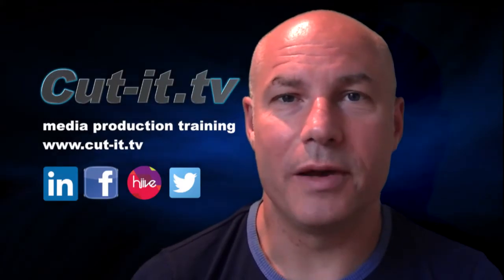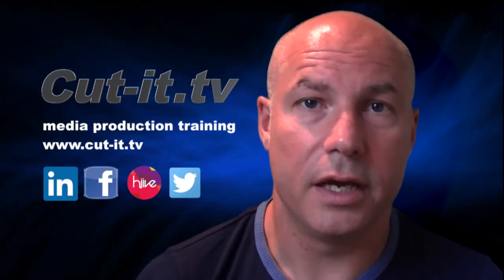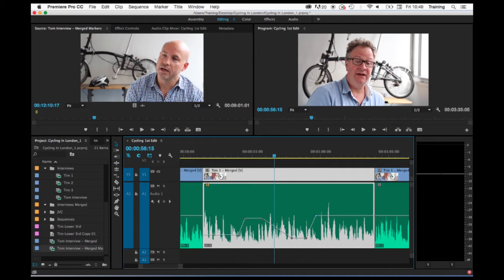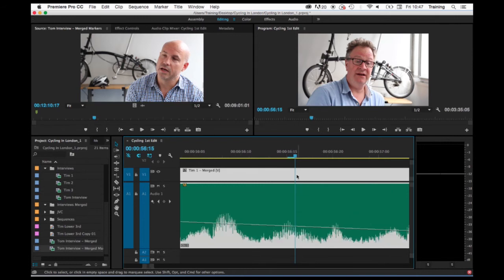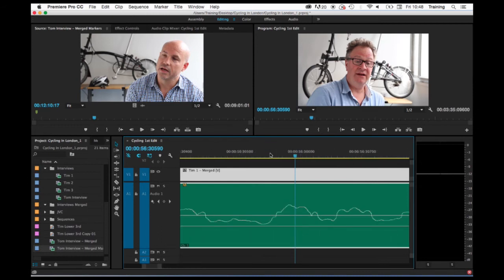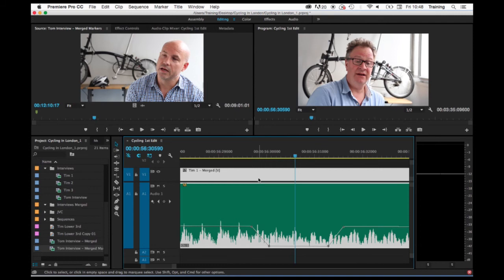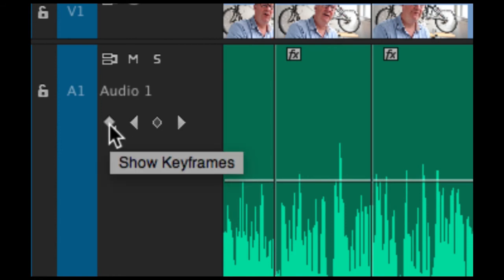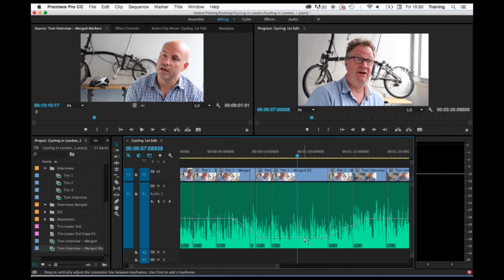Audio Sub Frame Editing & Audio Track Volume - Adobe Premiere Pro Training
Adobe Premiere Pro tutorial covering sub-frame audio editing and adjusting track volume. Learn how to zoom in on the Premiere Pro timeline to inside a single video frame;  up to individual sample level, and keyframe audio within a frame. Also learn how to adjust track volume and keyframe over multiple clips using the audio track rubber band.